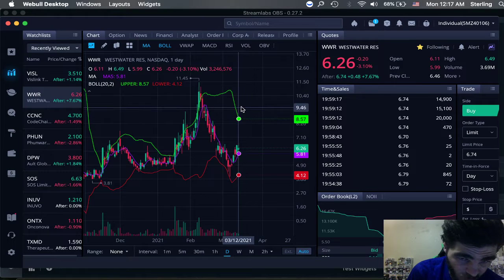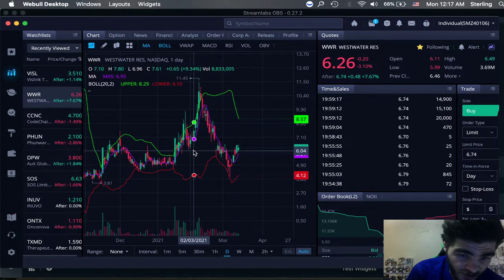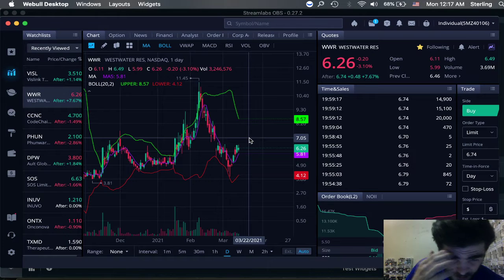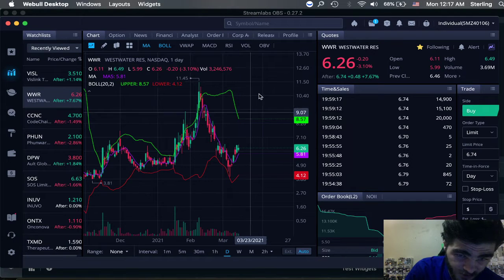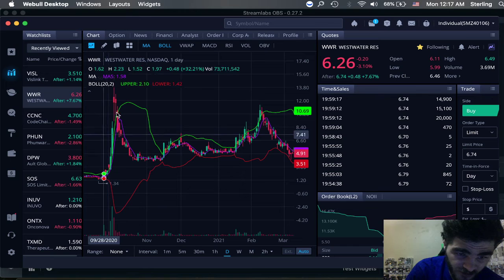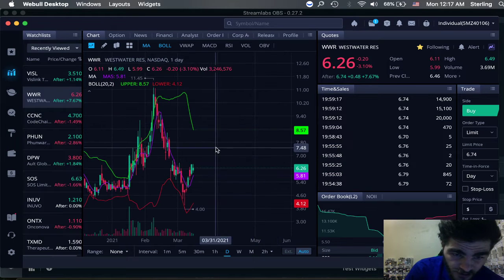WWR Stock chart analysis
WWR Westwater resources Stock chart analysis with bollingerbands & moving avg